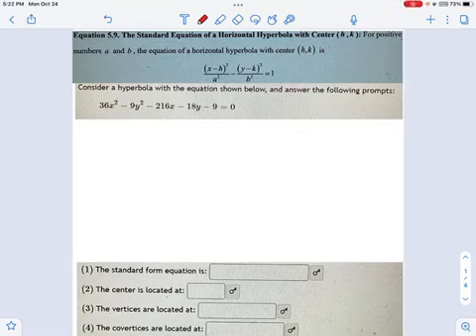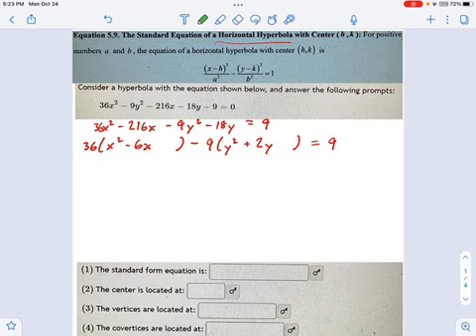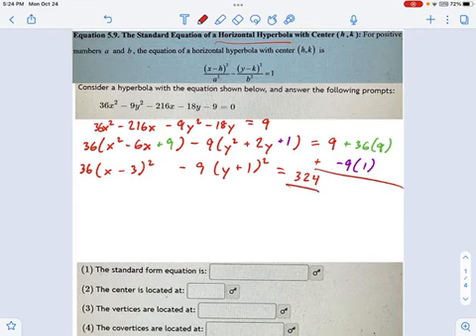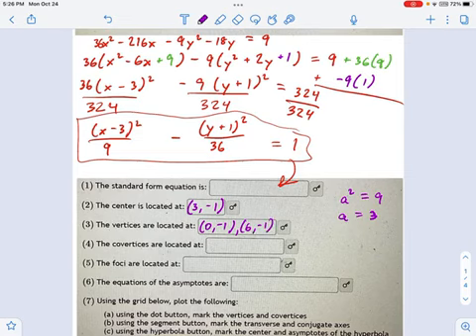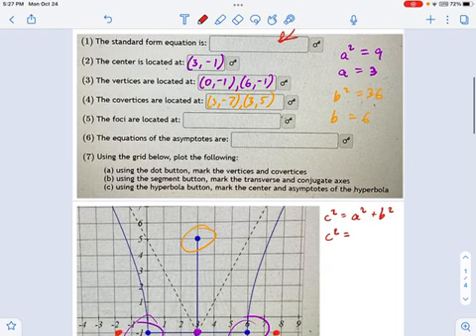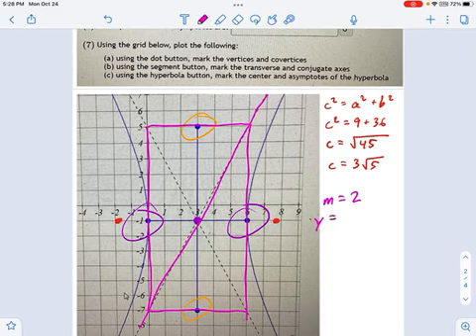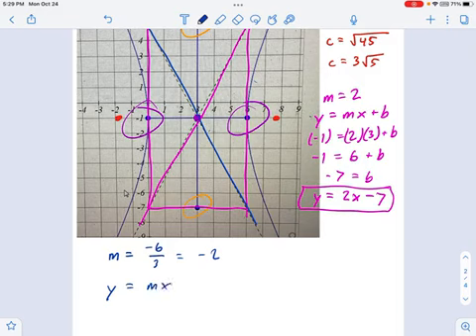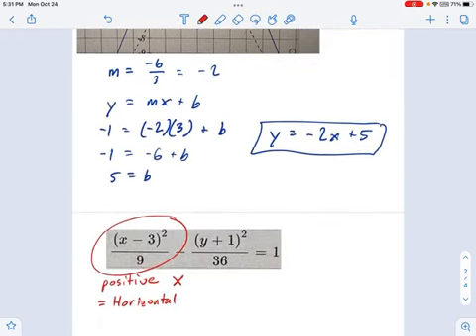CE1050.05.52 — Characterize Horizontal Hyperbola by its Equation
Murphy Math --
Characterize a horizontal hyperbola using its equation in non-standard form.  Includes discussion of how to characterize a hyperbola as vertical vs horizontal, and how to rewrite the equation of a hyperbola in standard form.  Determine location of vertices, co-vertices, center, foci, and the equations of the asymptotes.